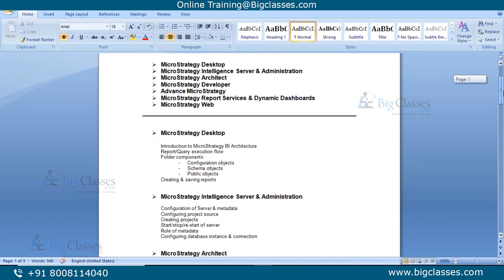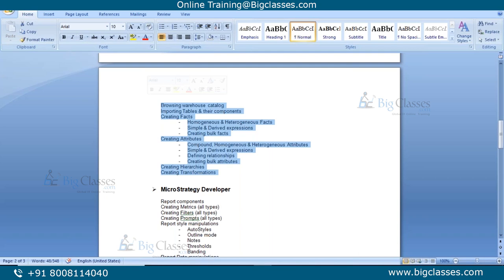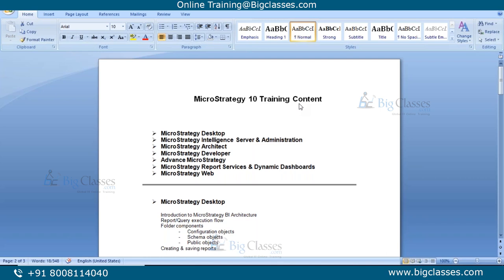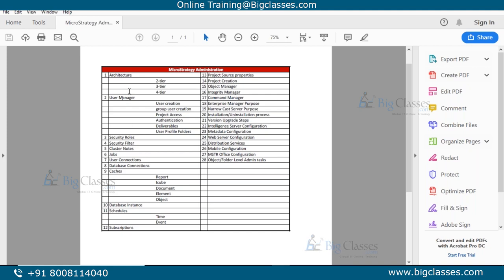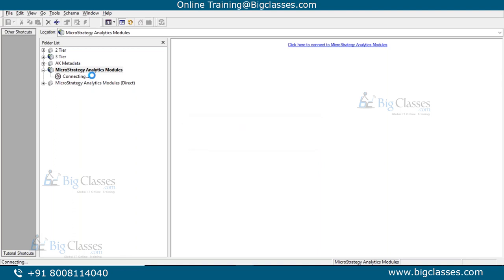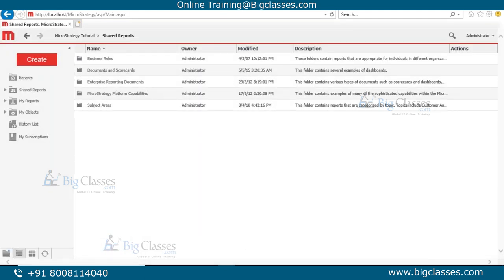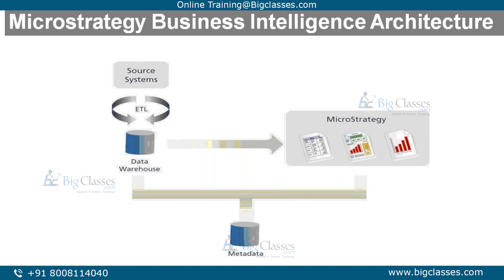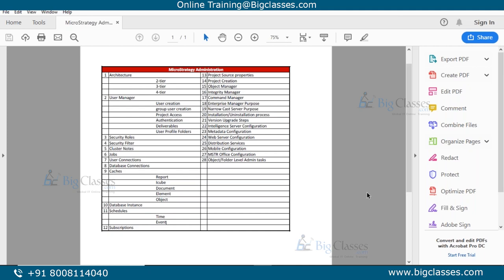Microstrategy Demo | Tutorial for Beginners | Introduction - BigClasses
Description :
To attended Free Demo on MicroStrategy click the link given

What is Microstrategy Online Training?
Microstrategy is a global leader in business intelligence technology. Microstrategy online training provides integrated reporting, analysis, and monitoring software that enables companies to analyze the data stored across their enterprise to make better business decisions.
Microstrategy 10.3 business intelligence platform delivers actionable information to business users via e-mail, web, and mobile devices, including the iPhone, iPad, and BlackBerry. Companies choose MicroStrategy for its ease-of-use, sophisticated analytics, and superior data and user scalability. Every day, millions of People make better business decisions using MicroStrategy.
It gives you an opportunity to familiarize yourself with the Desktop and Web interfaces and learn some basic functionality. Microstrategy Desktop is a business intelligence environment designed to meet today’s sophisticated business intelligence requirements.
A brief overview of microstrategy online training
Get a brief overview of microstrategy online training from BigClasses. Watch microstrategy Training Tutorial and further analyse microstrategy and its value in the IT industries.